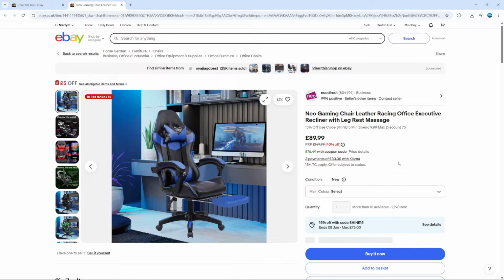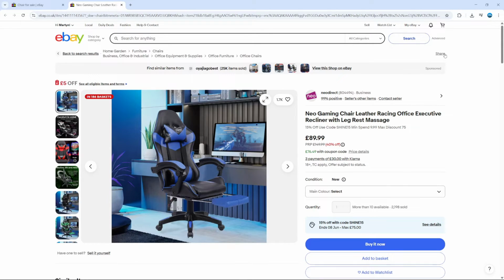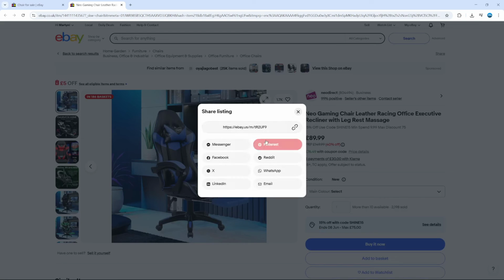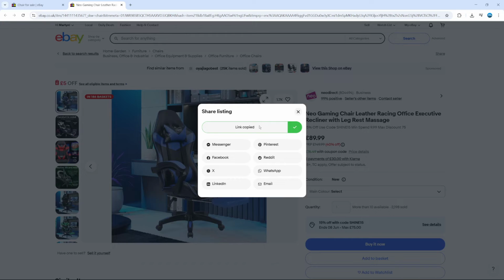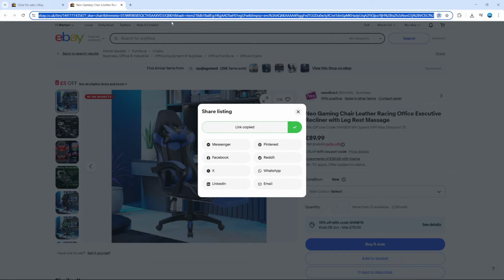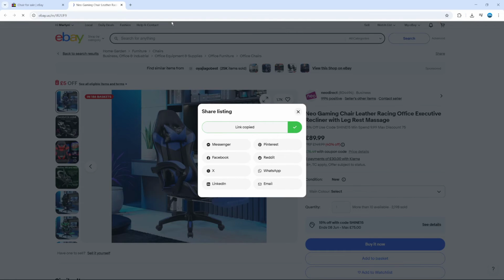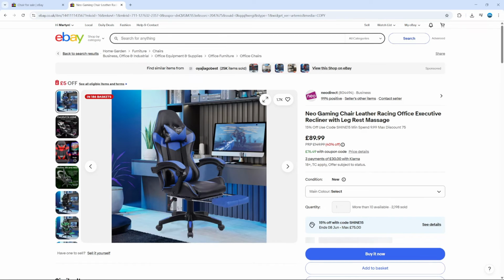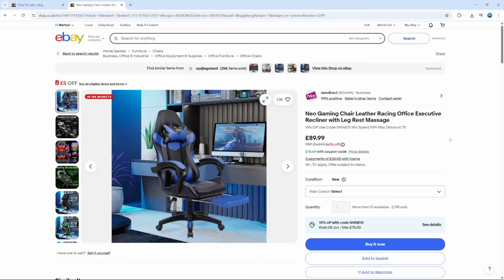How To Copy Product Link On Ebay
In this video, I’ll guide you through the simple steps to copy a product link on eBay, making it easy to share your favorite finds or save items for later. Whether you’re using a desktop or a mobile device, I’ll show you exactly where to click and what to do to ensure you get the correct link every time. This quick tutorial is perfect for eBay beginners and seasoned shoppers alike, helping you enhance your eBay shopping experience.

 ✨Recommended VPN: ✨

Thanks!